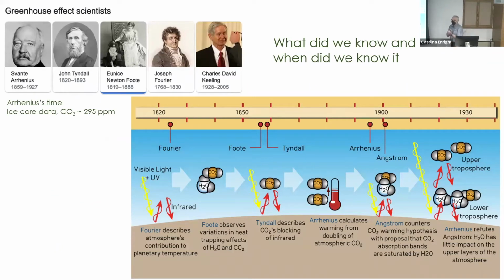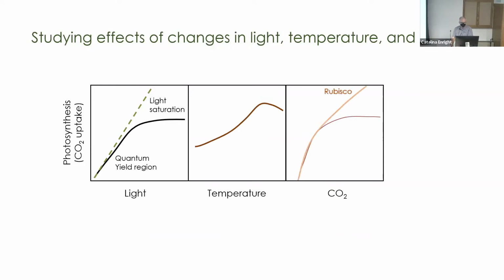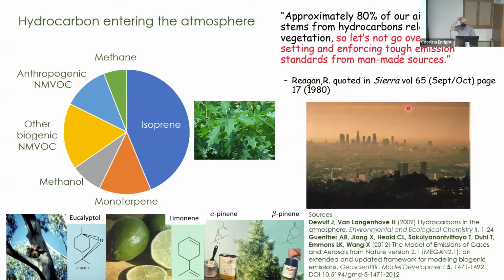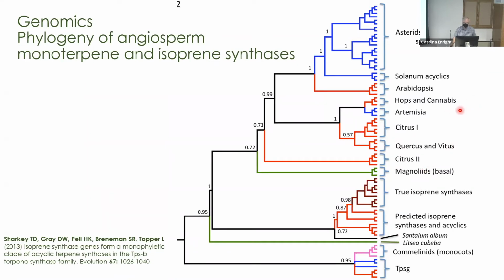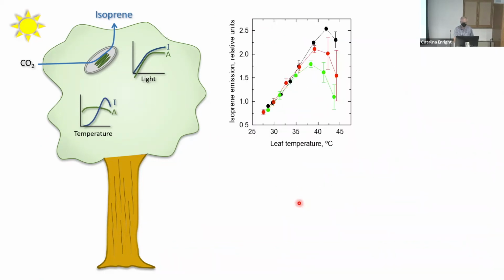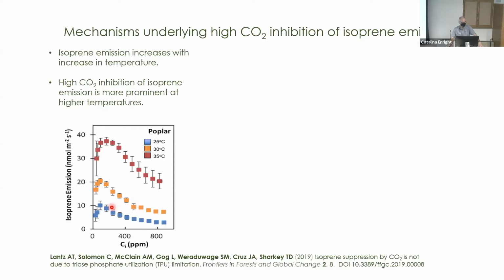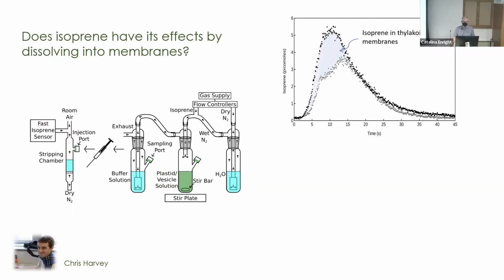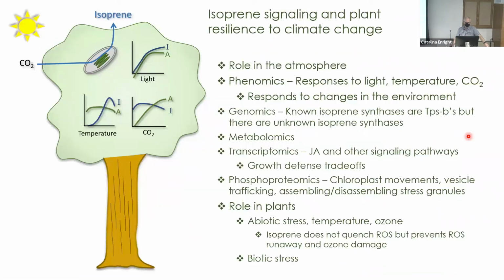Thomas Sharkey: Isoprene signaling and plant resilience to climate change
Thomas Sharkey, Michigan State University
School of Integrative Plant Science Plenary Seminar